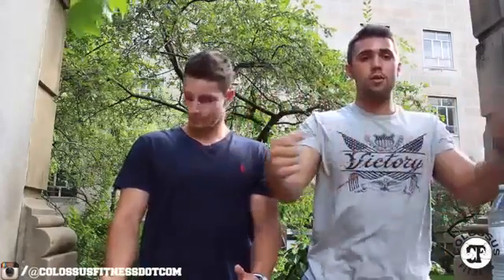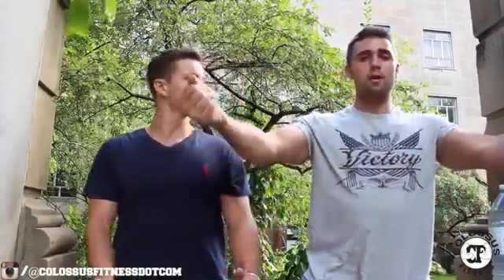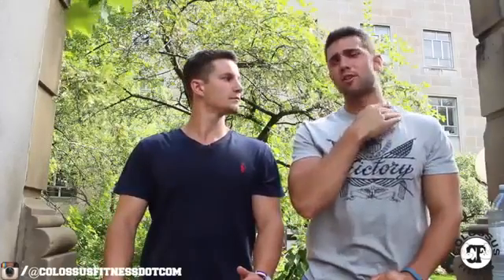Chest Overview Size & Strength